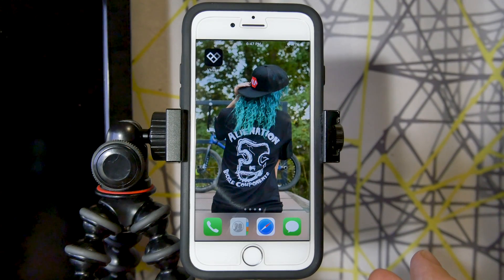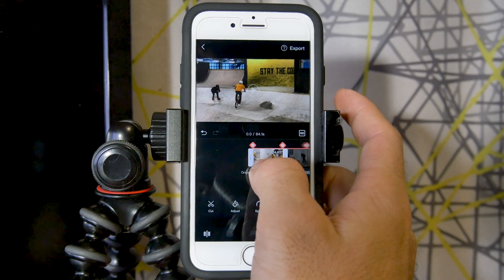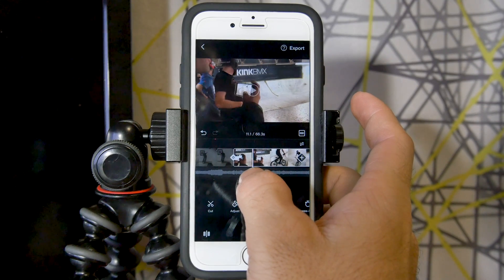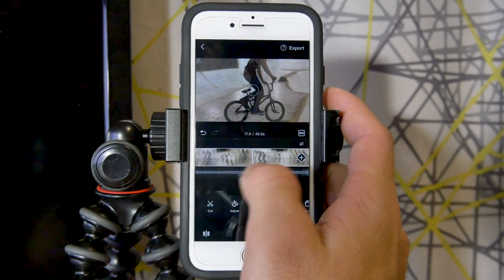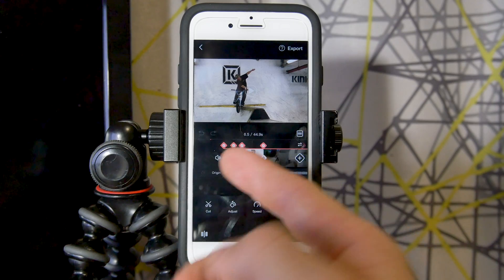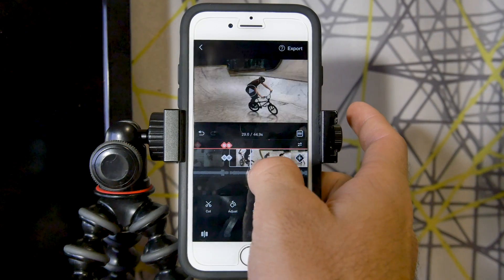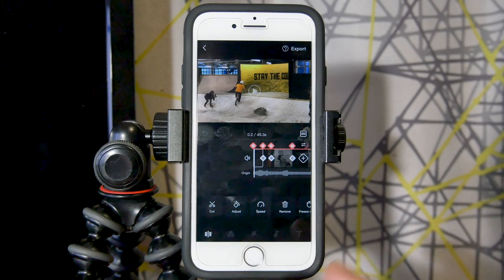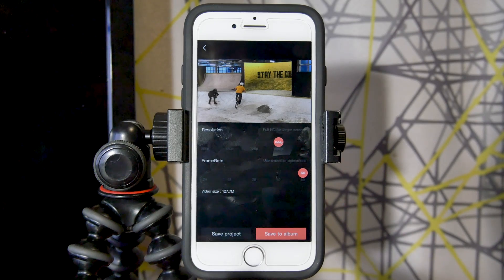How To Edit Action Sports Videos With VMaker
How to complete a simple edit within the VMaker App for iPhone!

In this video I cover how to complete a basic video editing project within the VMaker video editing app for iPhone. Specifically I edit a BMX video, however the tips within can apply to many different genres of video. If you need a complete overview, I do have that video which is linked above. Let me know if you have any questions and thank you to the VMaker developers for sponsoring this video.